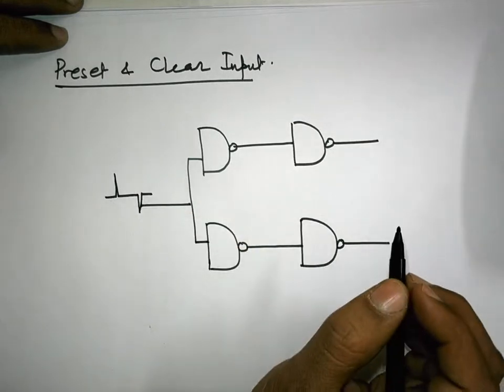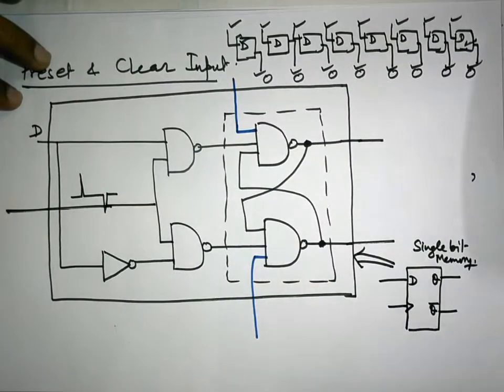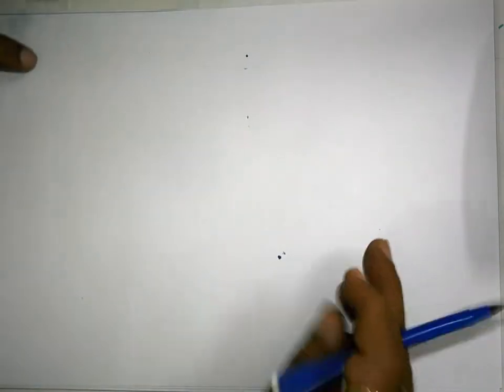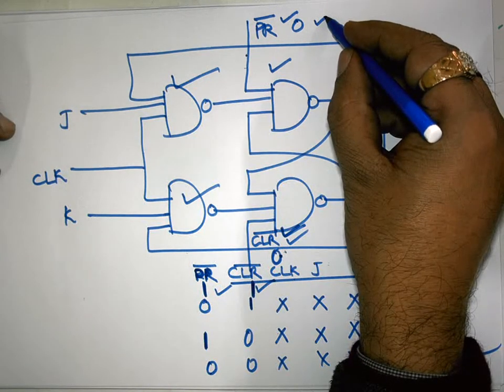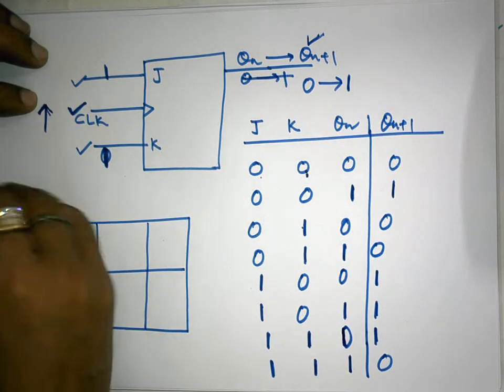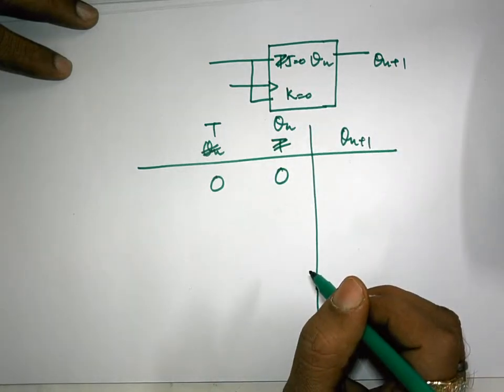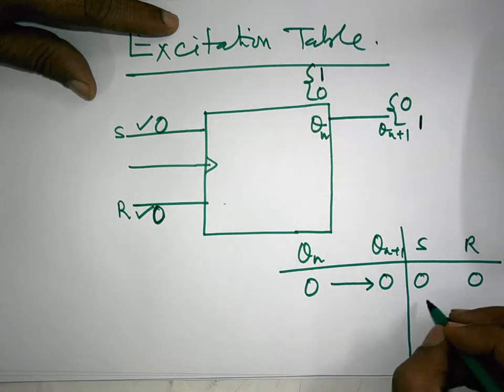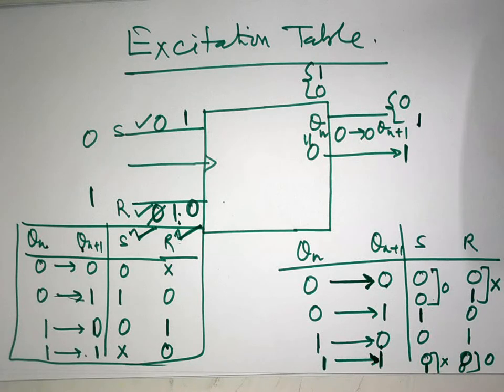Flip Flop Lecture 4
Preset and Clear
by